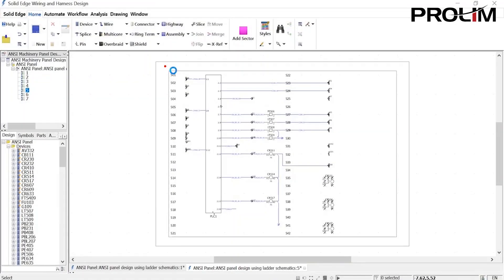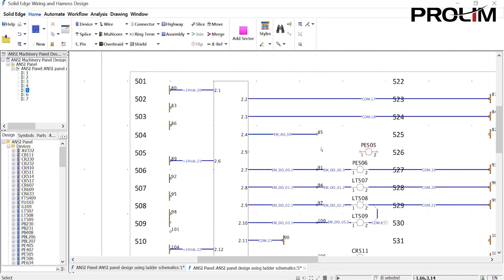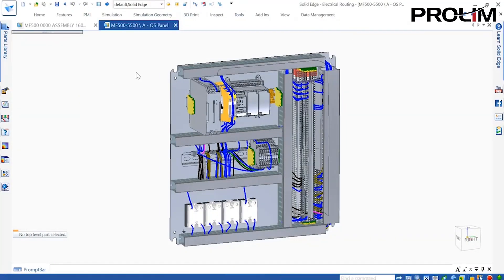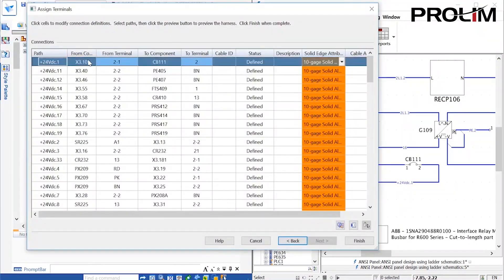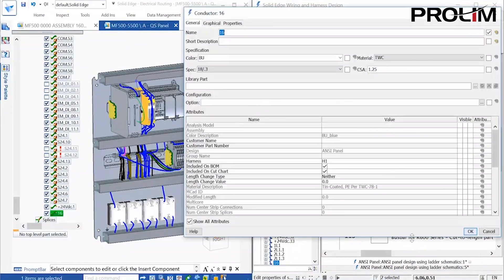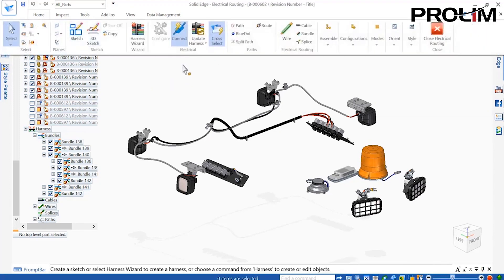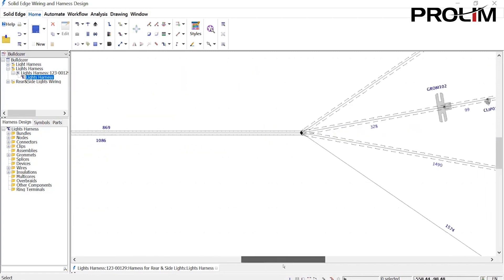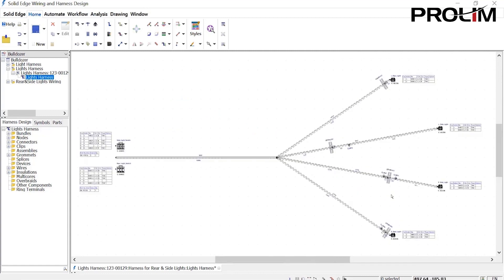Wiring and Harness Design in Solid Edge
his video demonstrates the power of wiring and harness design in Solid Edge. Solid Edge helps you overcome electromechanical design challenges with a dedicated solution for electrical design—enabling true co-design collaboration across electrical and mechanical domains. Based on industry-leading technology from Mentor Graphics, a Siemens business, our electrical design products are trusted and proven around the world.